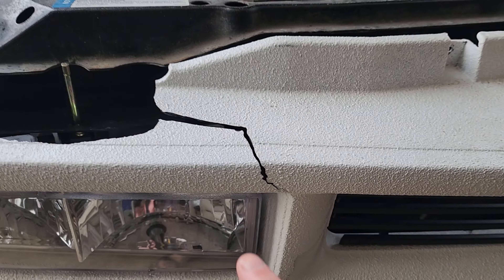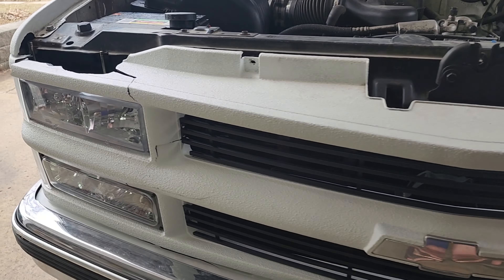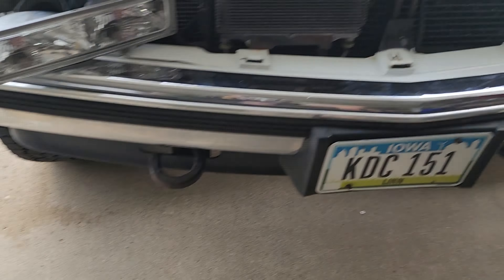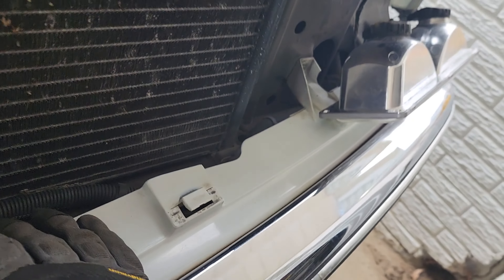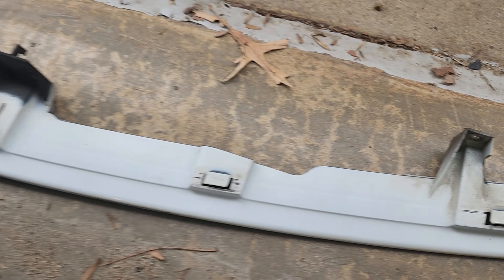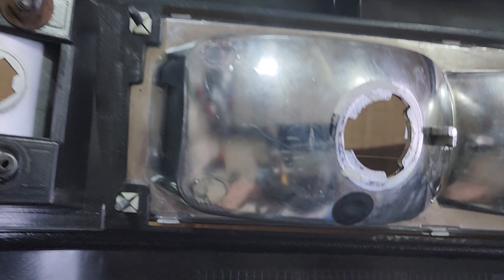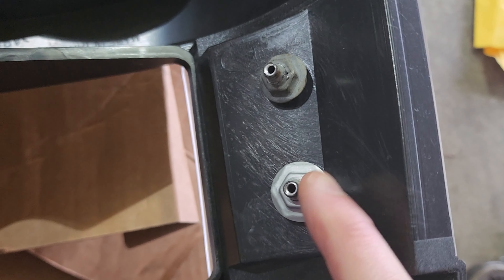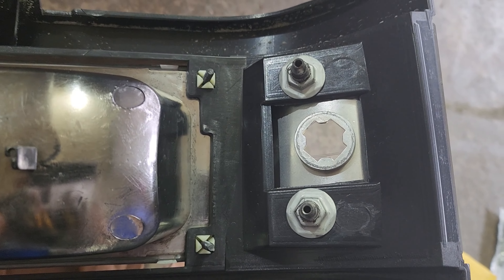Swapping out 88-98 Chevy C/K 1500 Grille (BEST new style & only upgrade for this truck)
Swapping out 97 Chevy Grille that broke with a new style

DNA Grill Chevy C/K 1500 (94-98) [Vertical Fence Style] Black

Front Bumper Filler
Sherman Replacement Part Compatible with Chevrolet-GMC Front Bumper Filler (Partslink Number GM1087242)

Pal Nuts
Retro-Motive Side Marker Self Threading Flanged PAL Nuts .330 Stud 1/2 Hex 3/4 Flange for GM Ford Mopar (Qty-25) #70

Nylon Nuts
Rexka 50ps Nylon Grill Screw Nuts #8 Screw Size for GM 3893980 Chrysler Chevy 1967-on